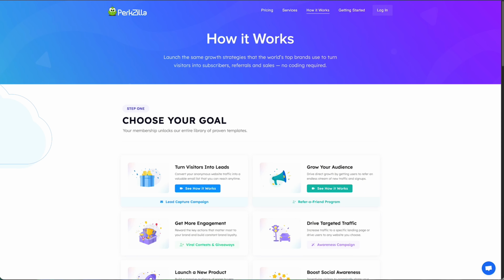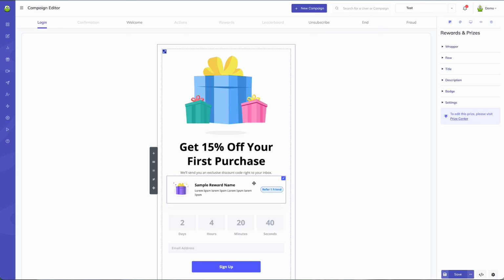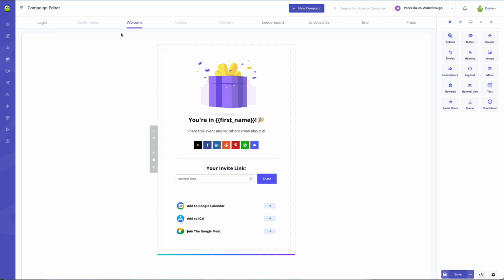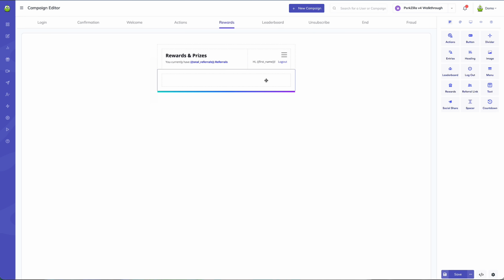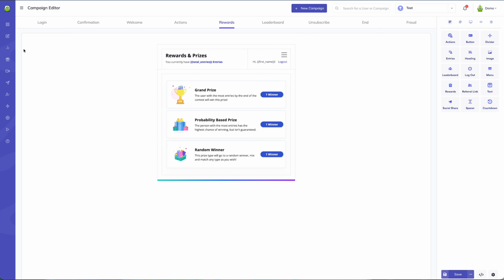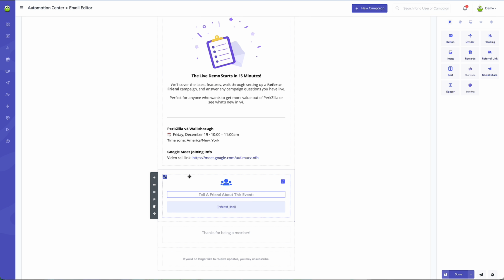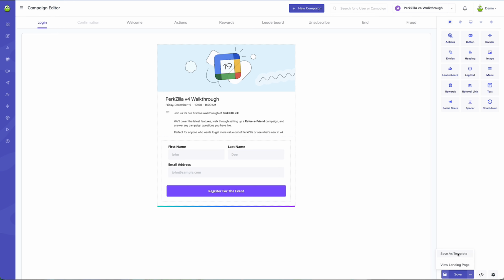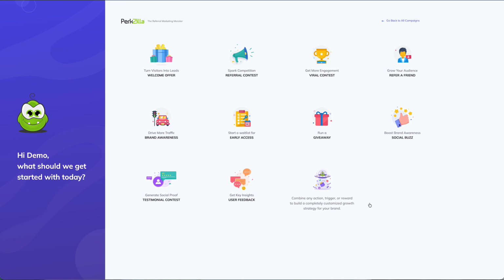PerkZilla v4 Walkthrough - Webinar Demo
Join us for our first live walkthrough of PerkZilla v4!

We’ll cover the latest features, walk through setting up a Refer-a-Friend campaign, and answer any campaign questions you have live.

Perfect for anyone who wants to get more value out of PerkZilla or see what’s new in v4!